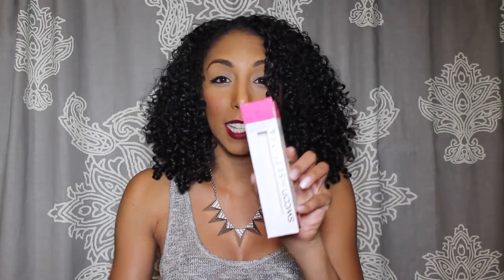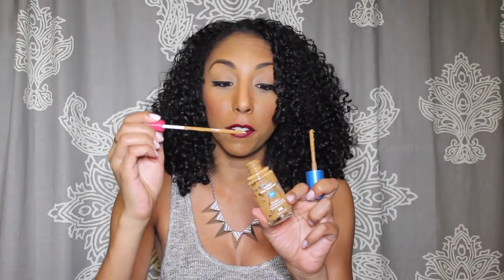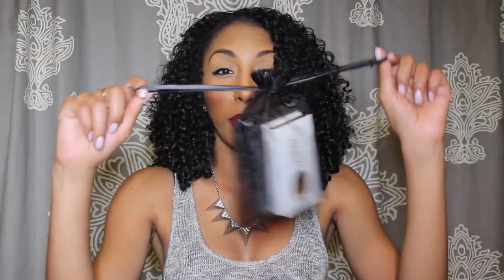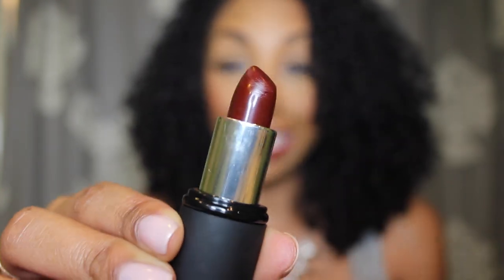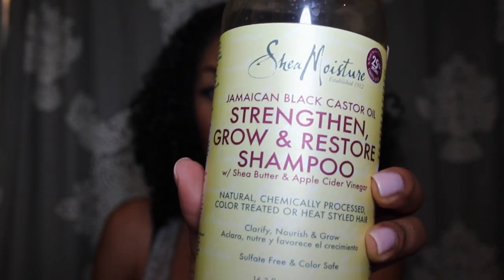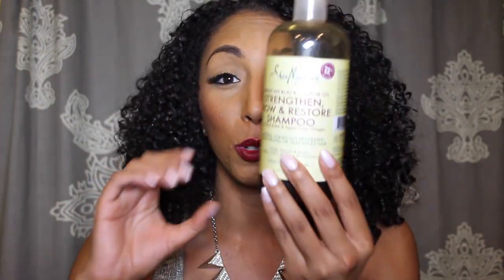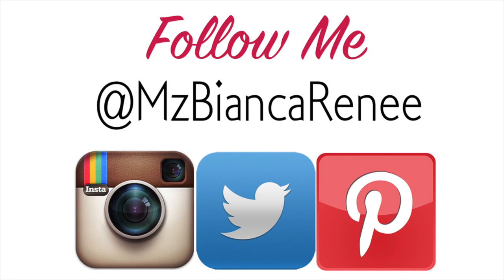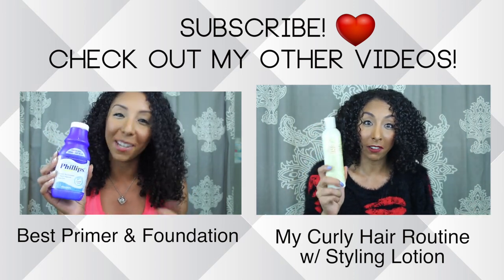January Favorites 2015 | BiancaReneeToday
These are my favorite products from January 2015! Swoon, Just Simply Beautiful Lashes, Madam Glam lipstick, Shea Moisture Shampoo, and my Faux Fur comforter and pillows!

*I was NOT PAID to speak about any of these products, these are my honest opinions. :) *

SWOON for Sephora
Sold at Sephora- $12

“Just Simply Beautiful Lashes”
100% Mink Fur Lashes. 19 Different styles to choose from!
Cruelty FREE! No animals were harmed in the making of these lashes.
Reusable up to 30 times!

MADAM GLAM
Lipstick- Dare Devil- Classic Matte

Shea Moisture- Jamaican Black Castor Oil, Strengthen, Grow and Restore with Shea Butter and APPLE CIDER VINEGAR!
$10.99- Sold online, Walgreens, Target, ULTA and CVS

Faux Fur Comforter & Pillows
SEARS
Comforter- $44.88
Pillows- $18